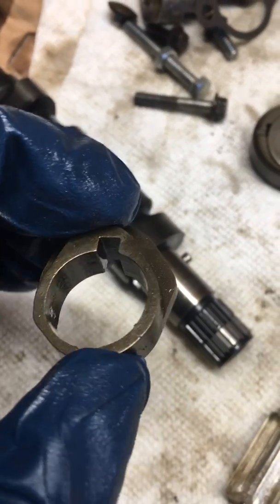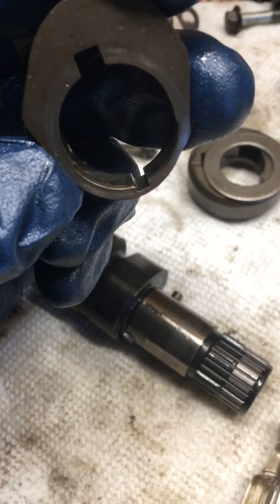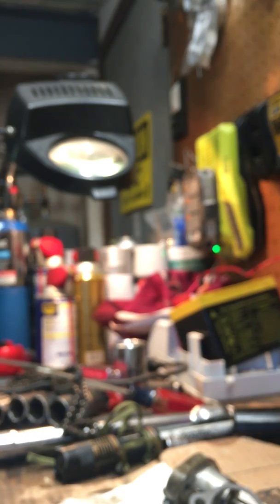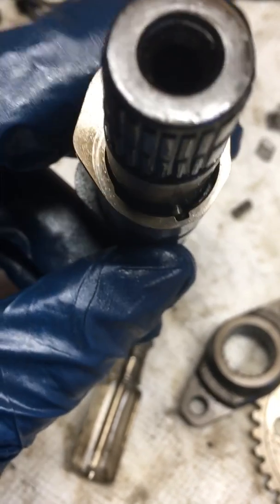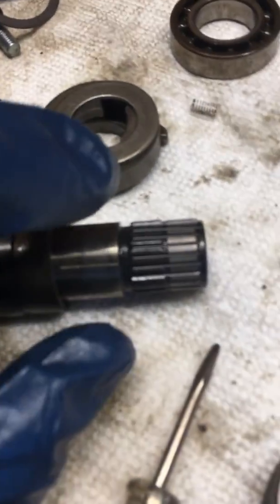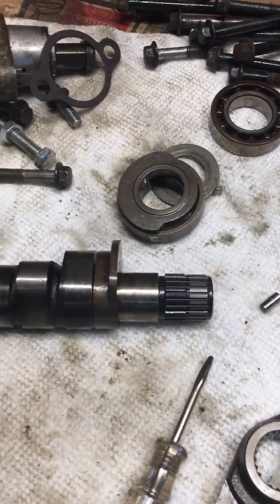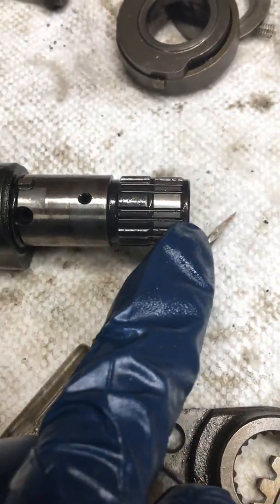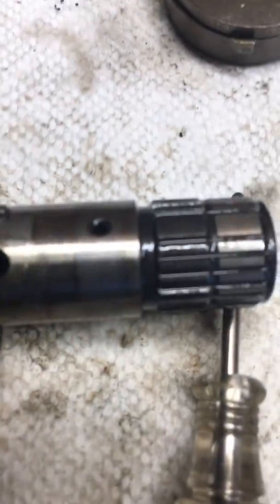Honda decompressor explained 400ex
My thoughts on how the decompressor and reverse decompressors work on Honda atv engines.